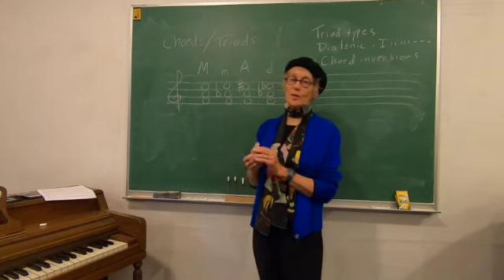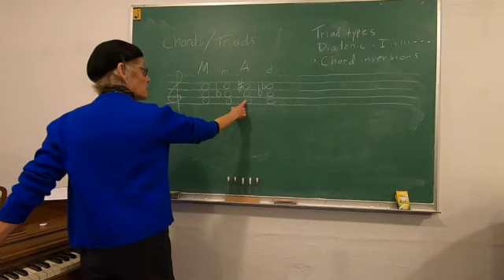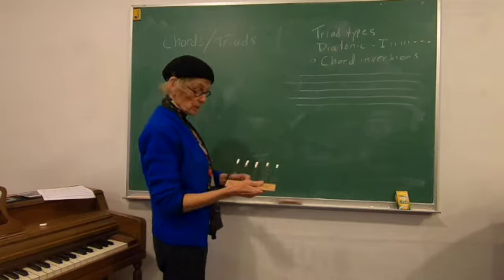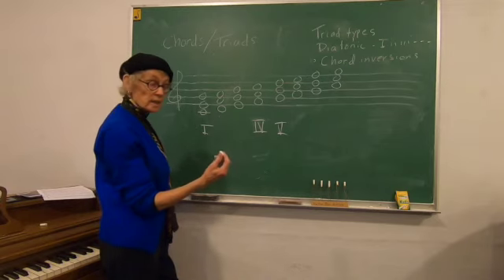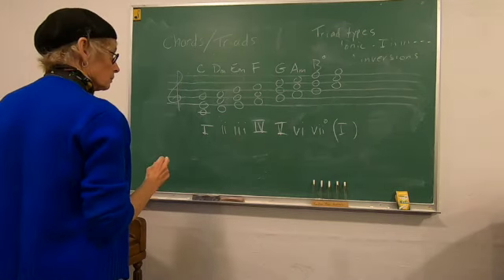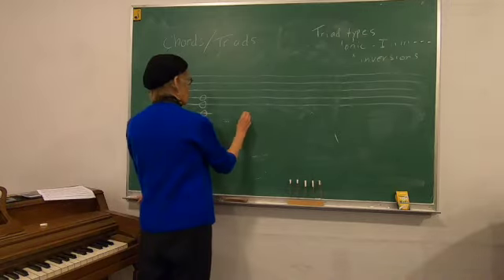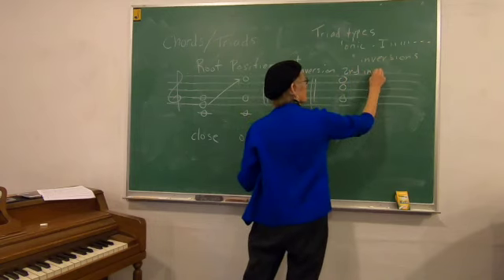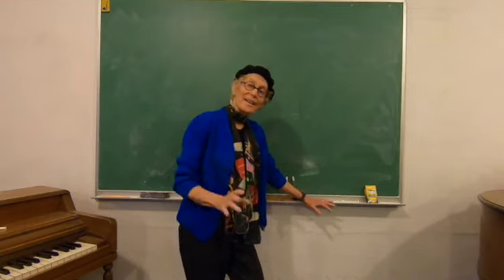Music Theory Class Seven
Cascadia Music presents:
Music Theory Class
with Lynette Westendorf.

7) A CHORD is a group of three or more notes, usually played simultaneously, and almost always defined by its relationship to a musical key. A TRIAD is a three-note chord. In our system of TERTIAN HARMONY (built in 3rds)